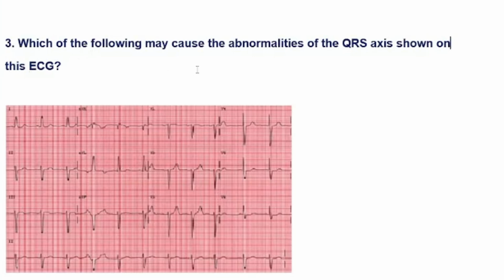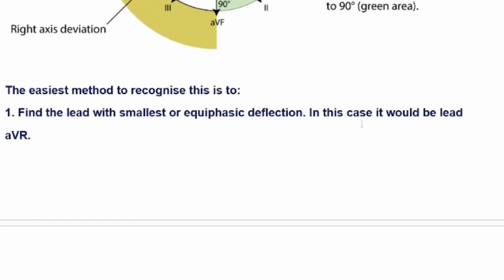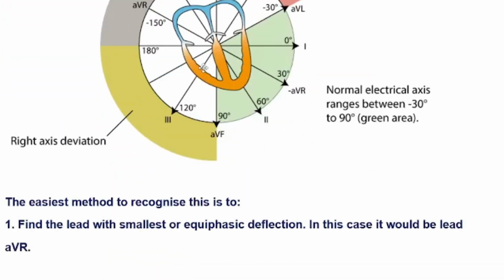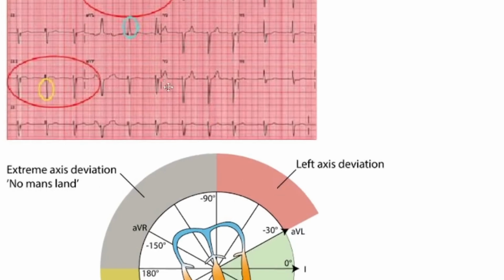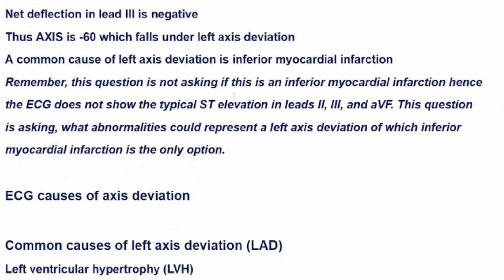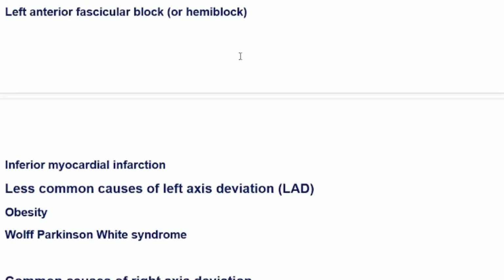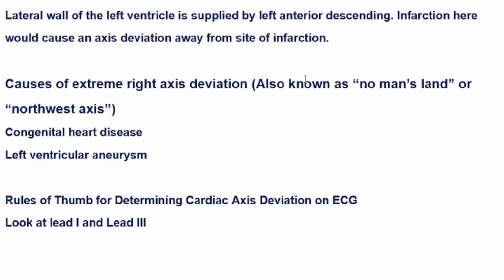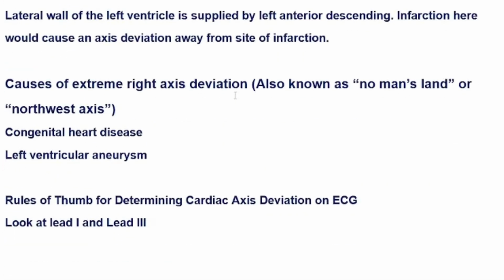QRS axis deviation causes, Cardio 4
🔬 Have more questions? Drop them in the comments below, and we might feature them in the next video!